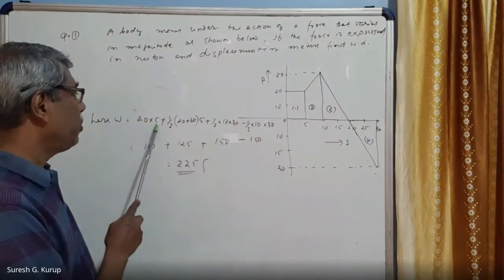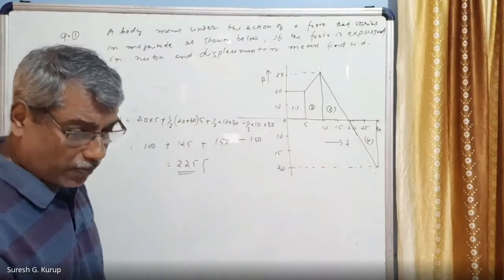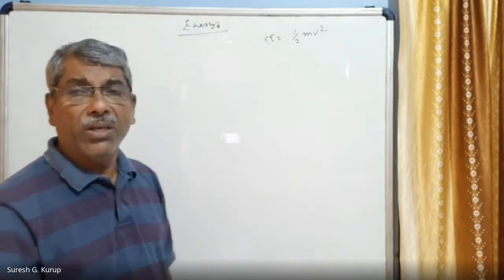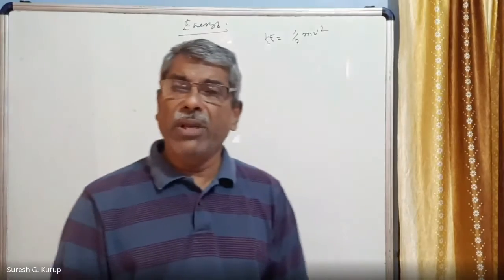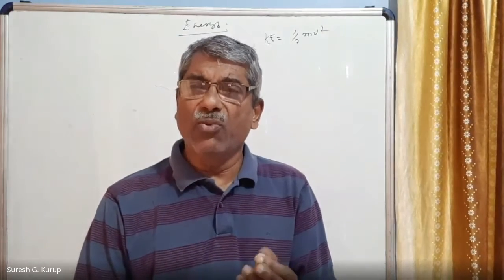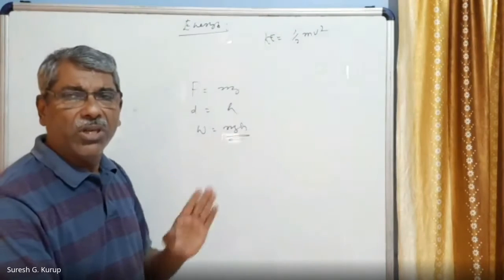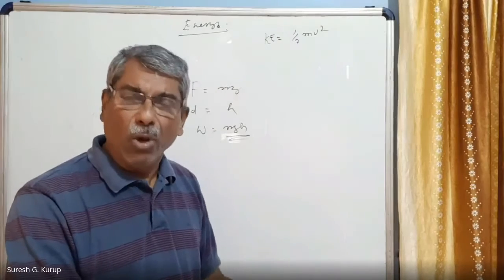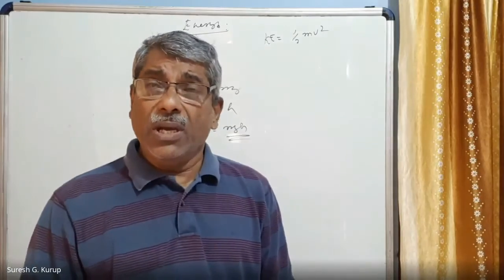Lecture 44 part 1